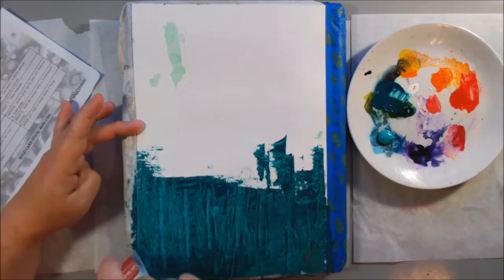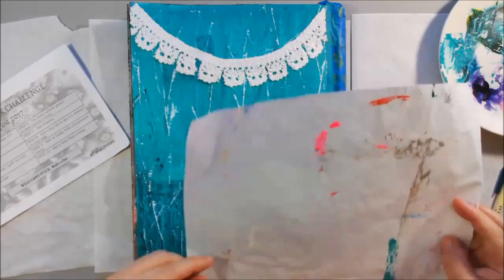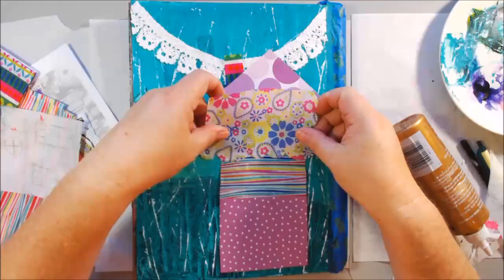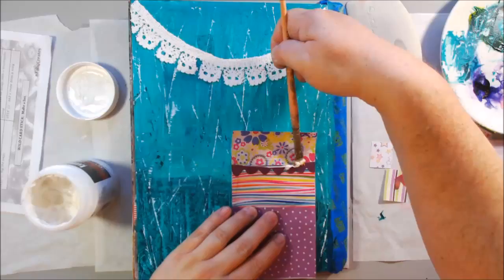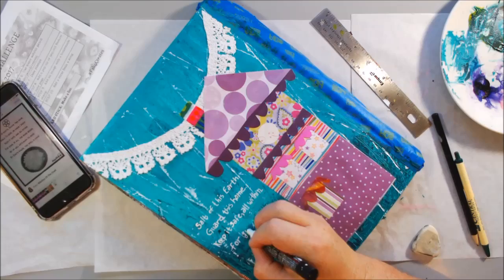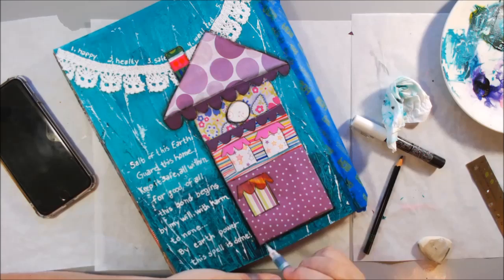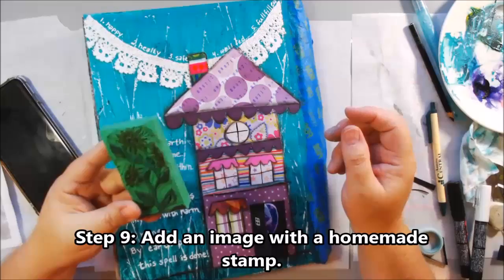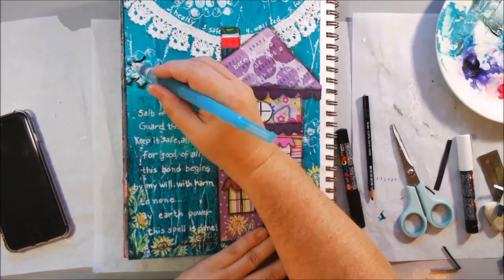Mixed Media Art Journal Page - Pick A Stick Challenge August 2017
My mixed media art journal page for the August 2017 Pick a Stick challenge Facebook group. 10 randomly picked steps to follow in order. Come join us in the challenge here:
See Peg's page
See Sheri's page

Materials and Links:
9” X 12” Spiral bound journal, 140 pd watercolor paper pages
Liquitex Basics Bight Aqua Green
Liquitex Basics Phthalo Green
Liquitex Basics Titanium White
Petaloo Fancy Trims lace
Deli paper 12X12 no fold
Various scrap papers and tissues
Liquitex GEL matte medium
White Posca pen, fine
Black Stabilo All pencil
Aqua brush
Date stamp
Archival ink, violet
Black cardstock
Black Posca pen, fine
Tuxedo Black Memento ink pad
Yellows & green spectrum noir alcohol markers